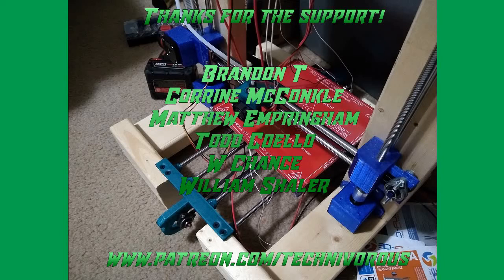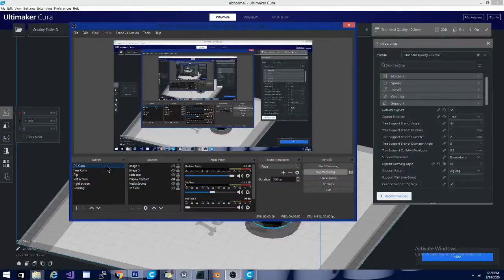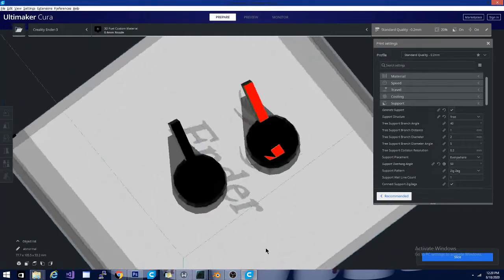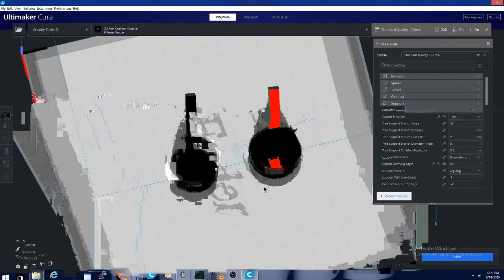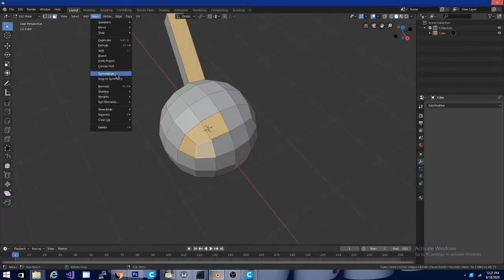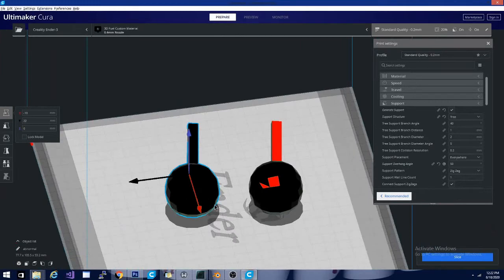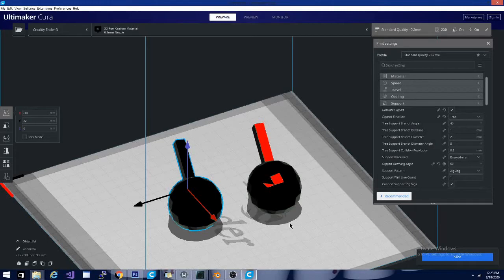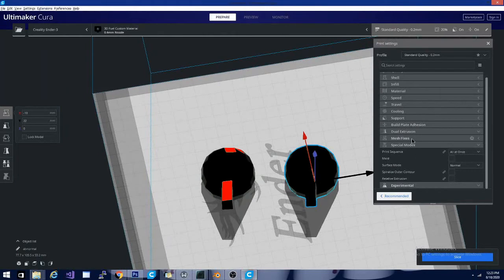Fixing non manifold models in Cura Slicer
Ever wonder what thos discolored spots are on the top and sides of your model in cura 4.6 and cura 4.7? cura now has support for detecting non manifold objects, and pointing out errors in you objects mesh, so you can easily fix them and get better prints as a result! in this video i use blender to correct the problem made evident in cura, and its a simple free tool, however you can use whatever 3d moedling software works for you!

see how to make those models manifold, and get better prints!

SUPPORT TECHNIVOROUS 3D Printing:

become a channel member for youtube perks!

the Anet A8 Plus:
ANET ET4:
ender 3:
(recommended)
(alternate)
(if you have to have amazon)

Technivorous
902 n Hughes